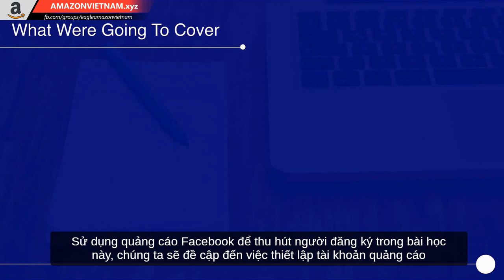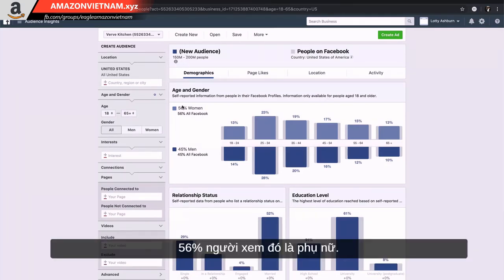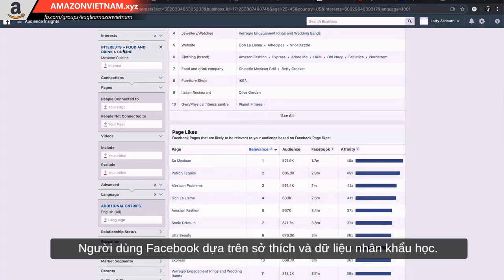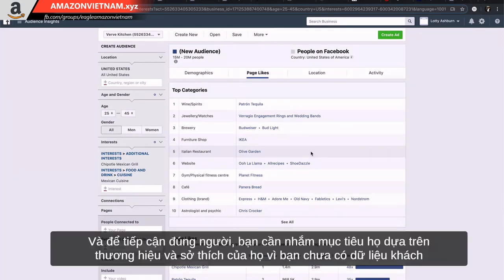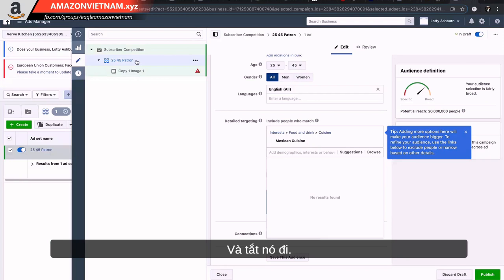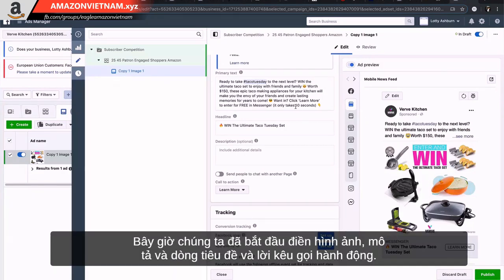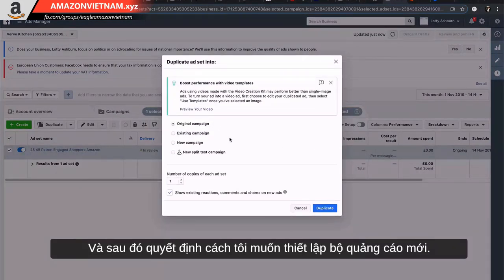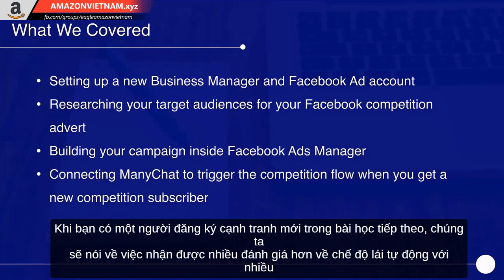10 Using Facebook Ads to Get Subscribers